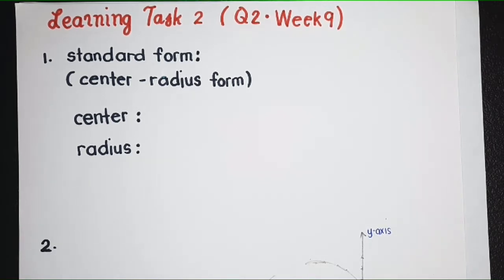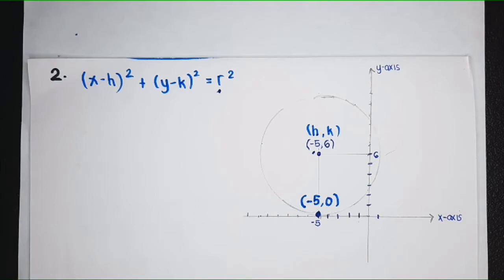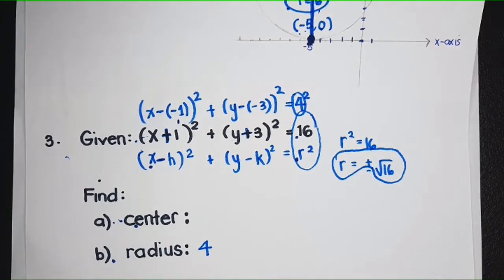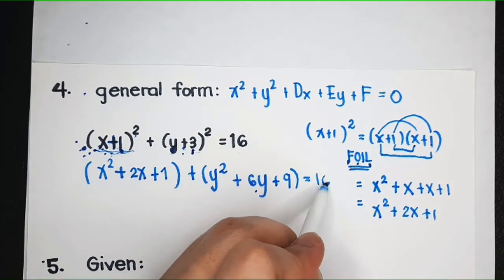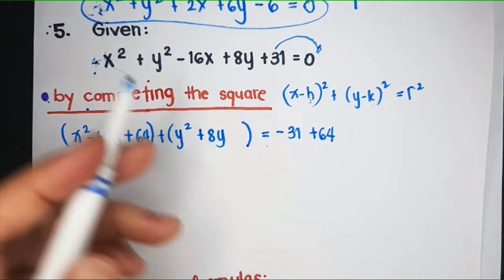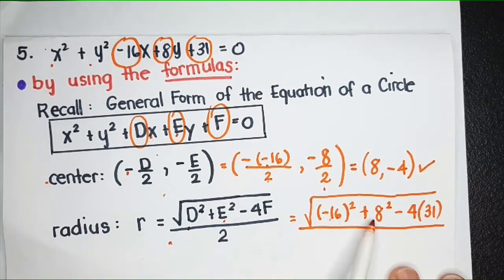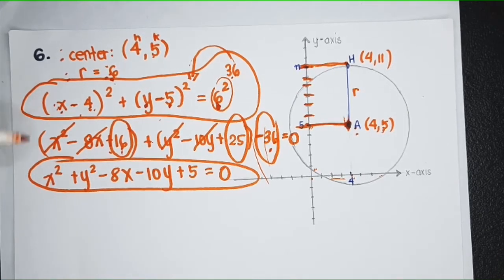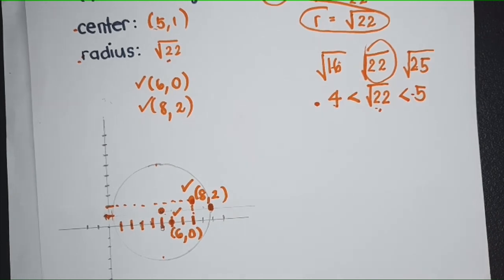GRADE 10 | LEARNING TASK 2 (Q2. WEEK 9) | CENTER-RADIUS FORM OF THE EQUATION OF A CIRCLE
- MOMthematician